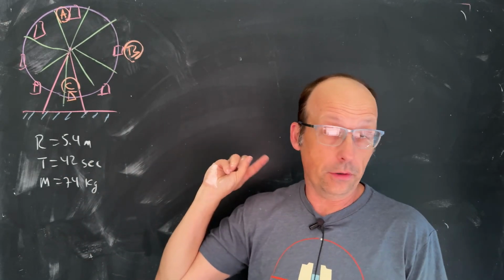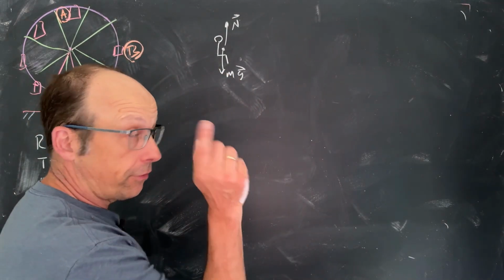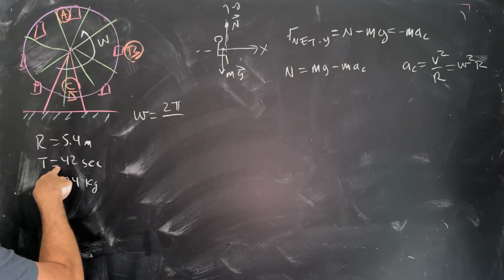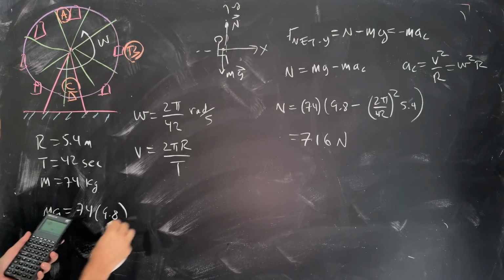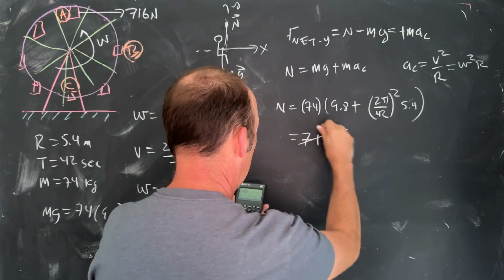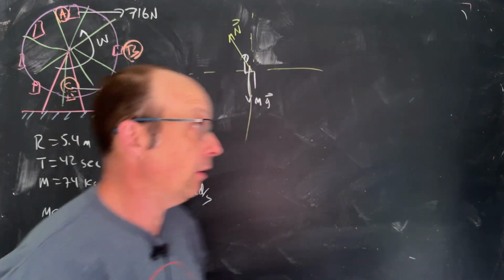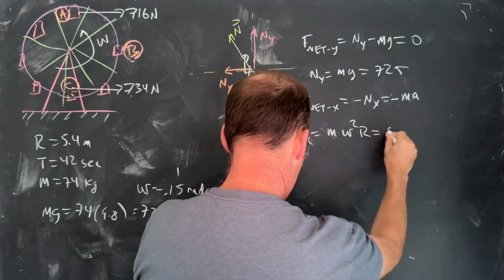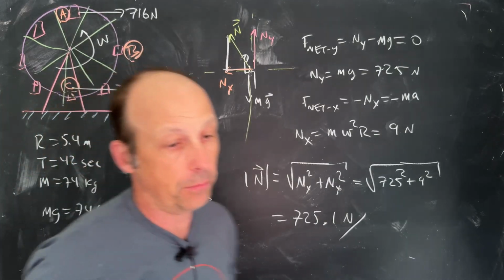Physics Problem: Apparent Weight on a Ferris Wheel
A ferris wheel has a radius of 5.4 meters and rotates with a constant velocity such that it takes 42 seconds to complete one revolution.  A person has a mass of 74 kg and sits in a chair at the edge of the wheel.  What is the person’s apparent weight at positon A, B and C as shown in the diagram.